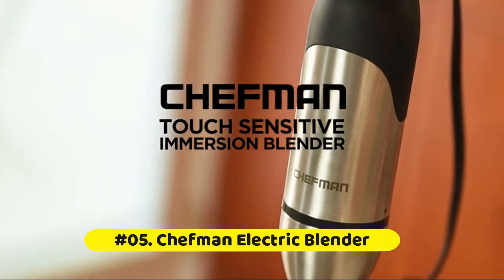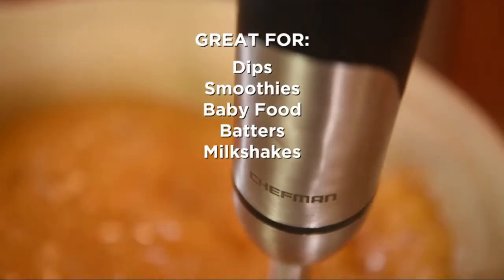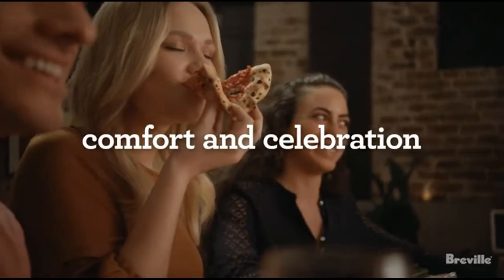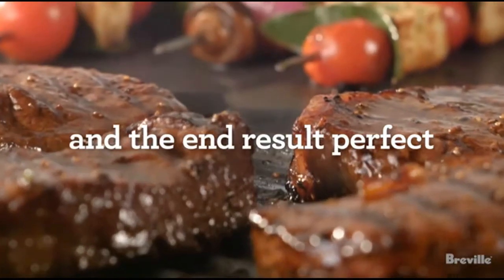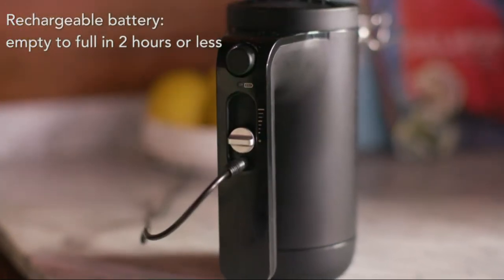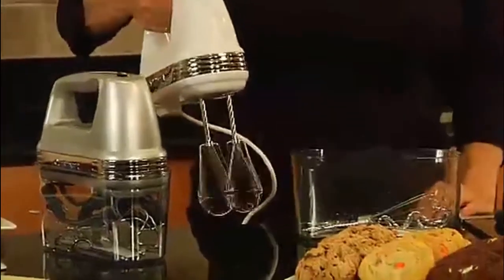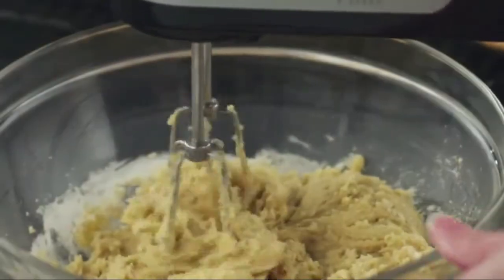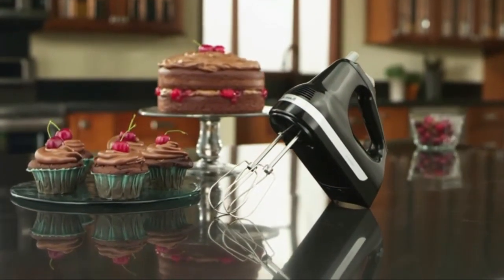What type of Hand Mixers Best for you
Comfort Design Handheld Best Hand Mixers for Home kitchen or commercial use. Top 5 Best Hand Mixers as Below

00:00 - Intro

00:14 05. Chefman Electric Immersion Blender 300-Watt Stick Hand-Held

00:50 04. Breville BHM800SIL Handy Mix Scraper Hand Mixer, Silver

01:46 03. KitchenAid KHMB732BM Cordless Hand Mixer, 7 Speed

02:21 02. Cuisinart HM-90S Power Advantage Plus 9-Speed Handheld Mixer

03:00 01. KitchenAid 5-Speed Ultra Power Hand Mixer, Empire Red

Best Hand Mixers
Hand Mixers Review
Hand Mixers 2021